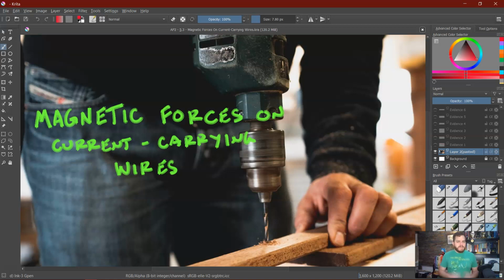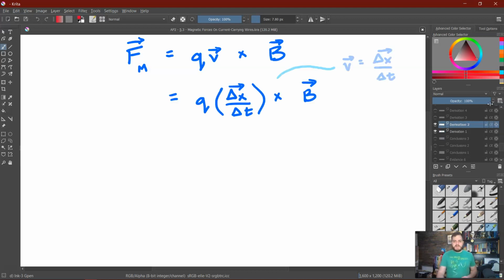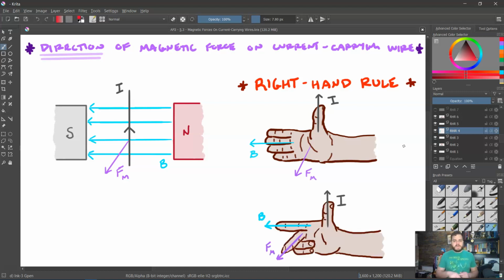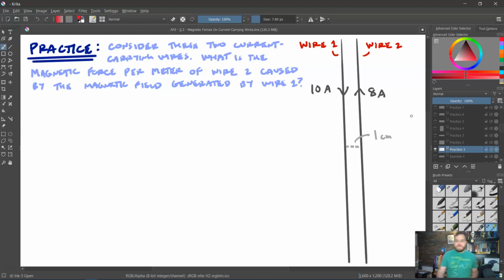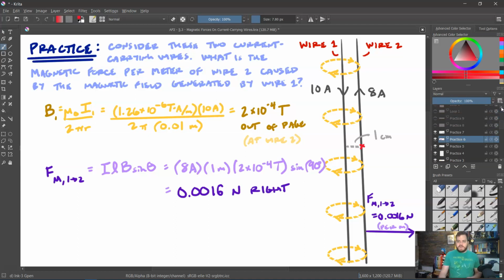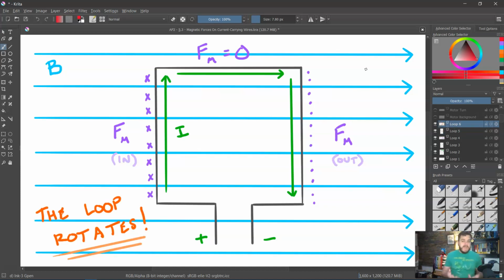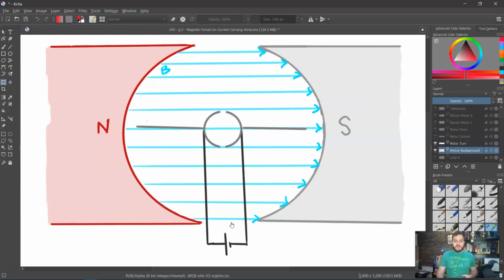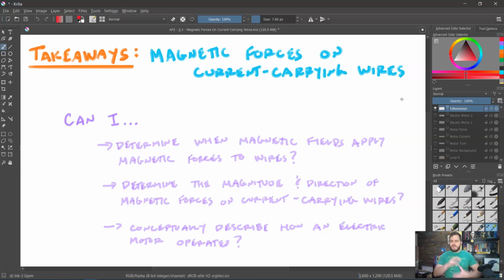5.3 - Magnetic Forces On Current-Carrying Wires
AP Physics 2 (Unit 5 - Electromagnetism)

Takeaways:
- Can I determine when magnetic fields apply magnetic forces to wires?
- Can I determine the magnitude and direction of magnetic forces on current-carrying wires?
- Can I conceptually describe how an electric motor operates?